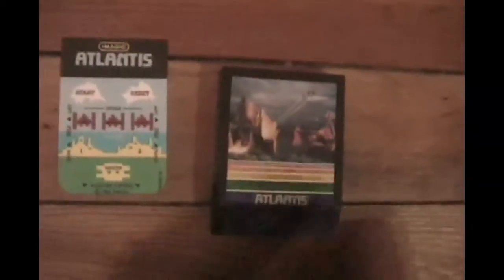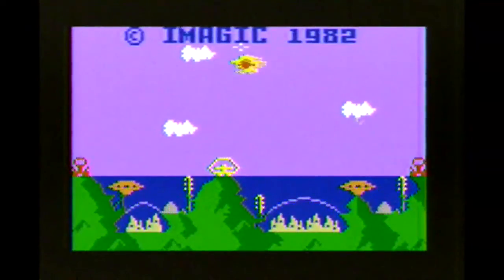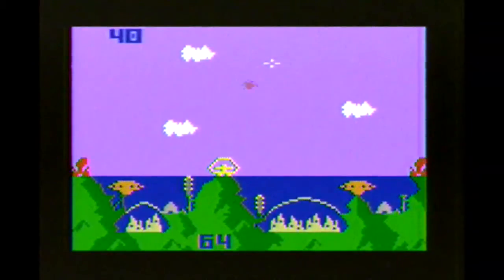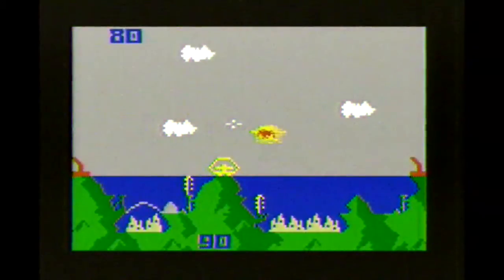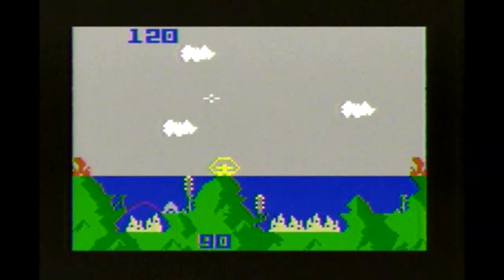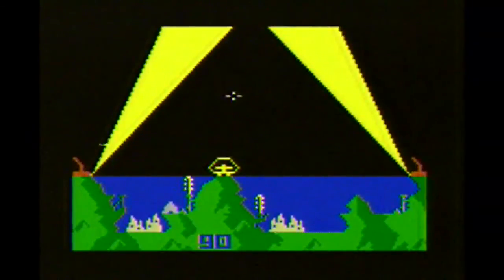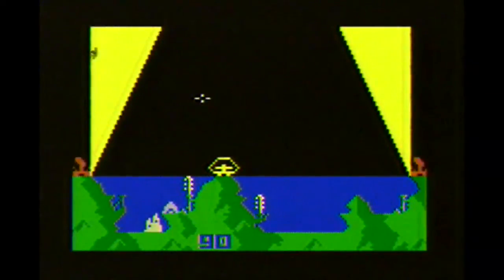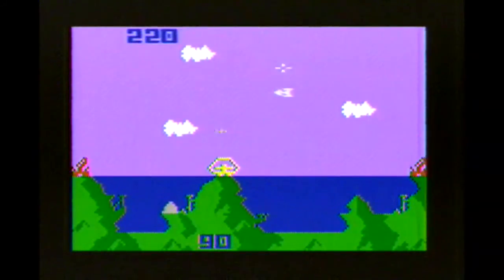CLASSIC GAMES REVISITED - Atlantis (Intellivision) Review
This 1982 Imagic release played a lot like Missile Command, except with giant mirror-lasers, aliens, and a mythical city under the sea.  Check out the full review for the classic game right here!